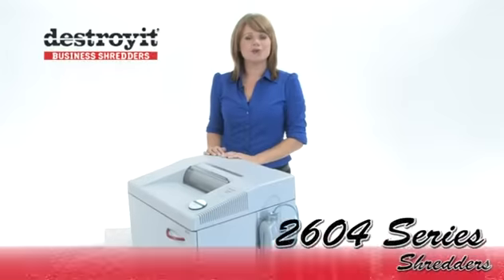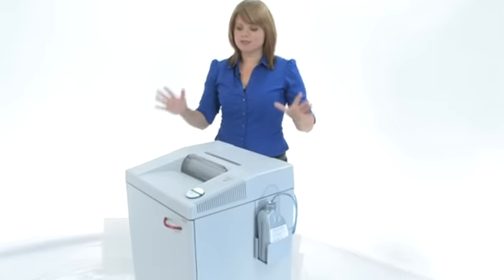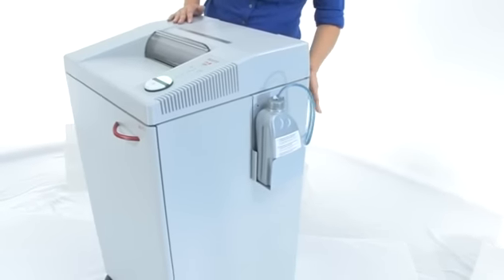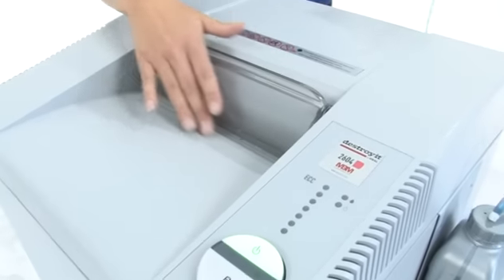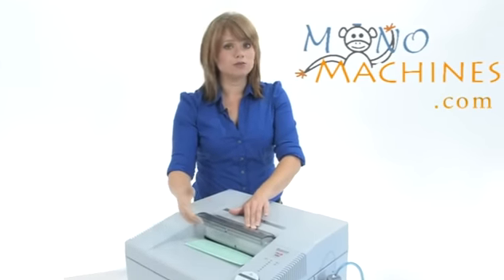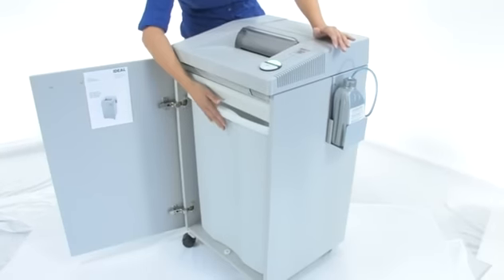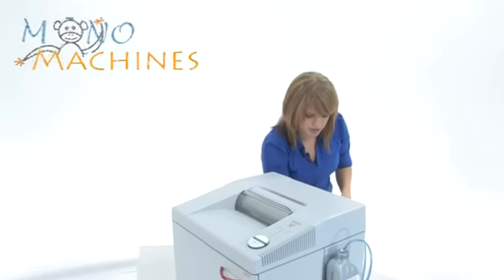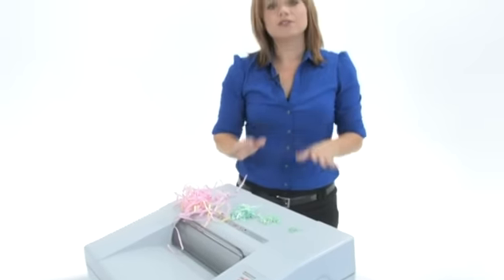DestroyIt 2604 Series Shredders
"SPS" (Safety Protection System) package: electronically controlled, transparent safety shield in the feed opening. "Easy Switch" control element uses color codes and back-lit symbols to indicate operational status.

***Series***
2604cc, 2604smc, 2604sc, 2604cc 3/32"

***Detailed Specs & Low Pricing on the DestroyIt 2604 Series Shredders CLICK BELOW***